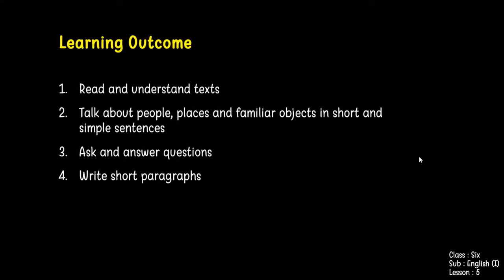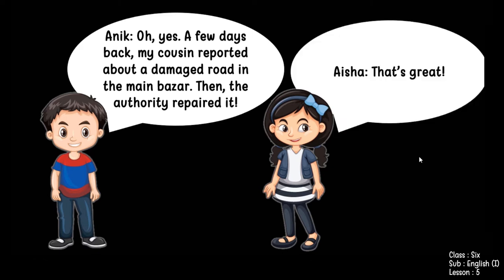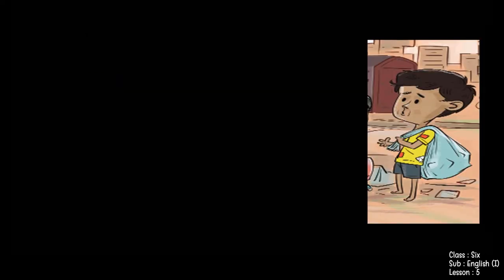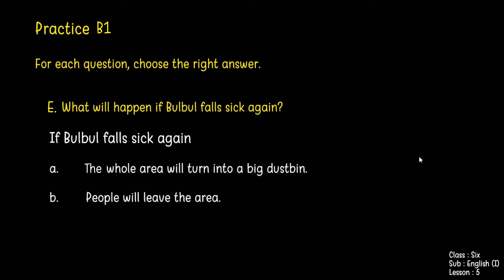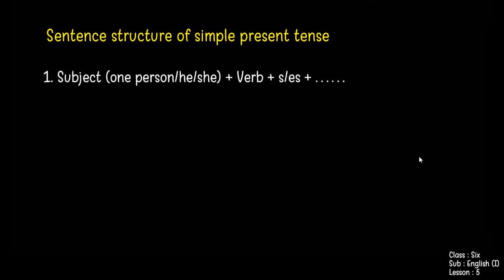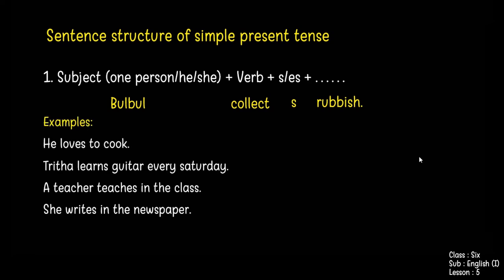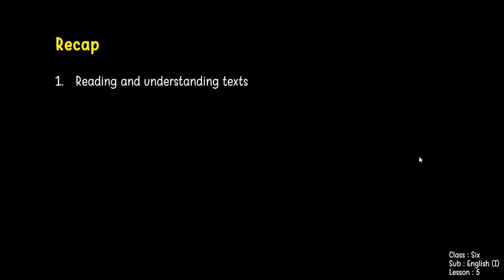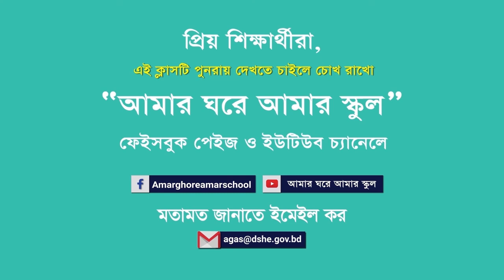Class Six । English For Today । Lesson 05 । Thanks for your work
In this class we will learn about 'Lesson 05: Thanks for your work' from the English For Today book.